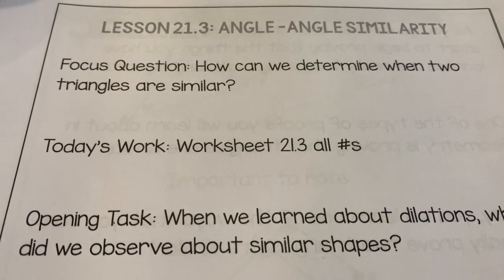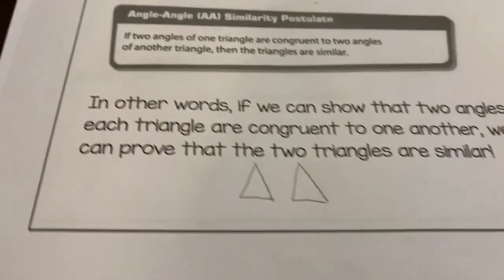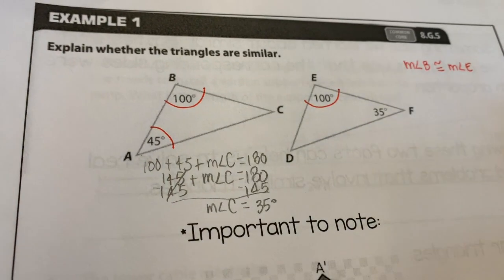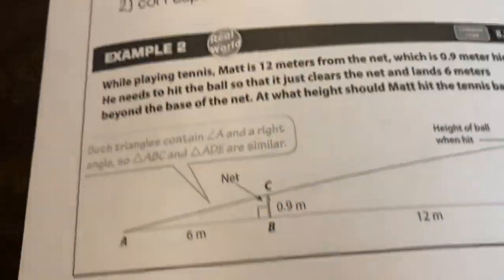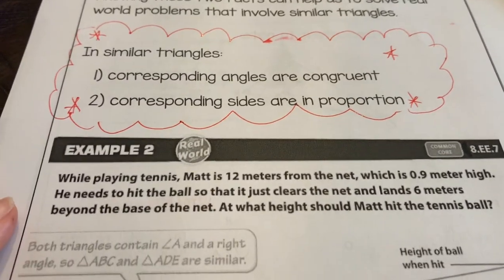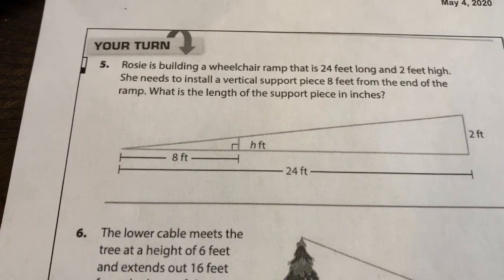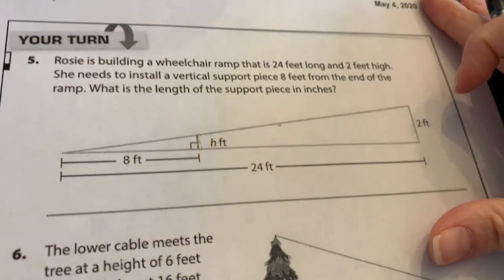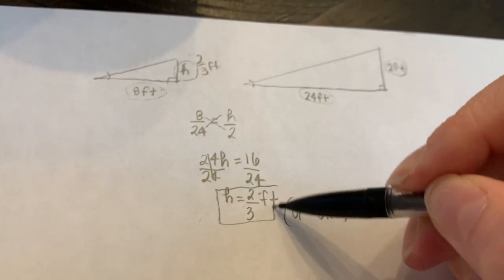Angle-Angle Similarity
7th Grade Accelerated Math: Proving triangles are similar using AA similarity postulate, applying properties of similar triangles to find missing measures. Go Math Lesson 21.3